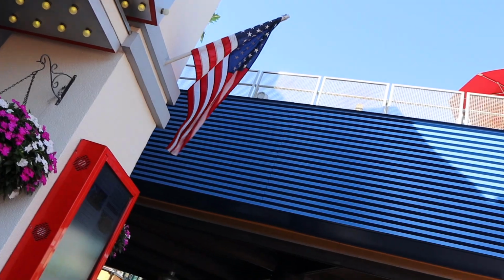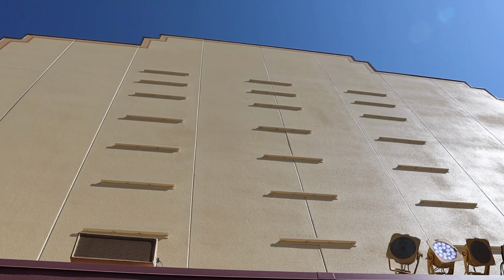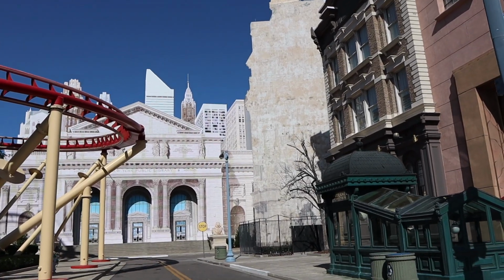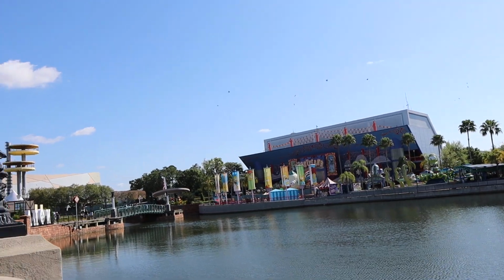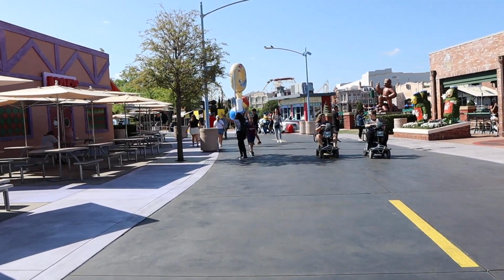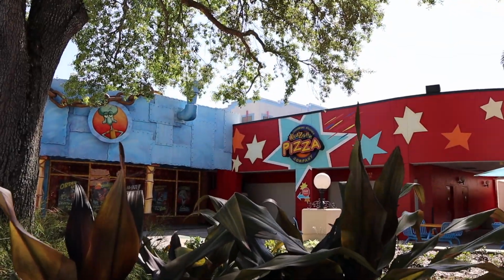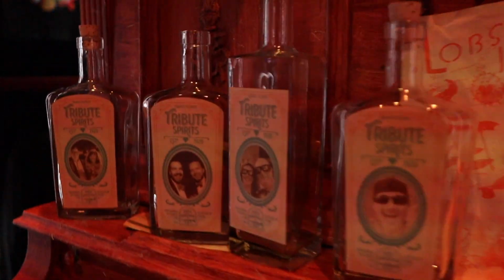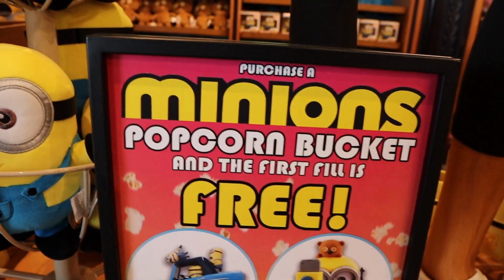What's NEW at Universal Studios Florida | Villain-Con Construction, Minions Cafe Update & More!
We make our return to Universal Orlando Resort to give you an update on everything at Universal Studios Florida, whether it's Mardi Gras or Minions, we've got you covered. So join us today as we explore the parks and truly have some fun.

Stay Excellent my Dudes!!